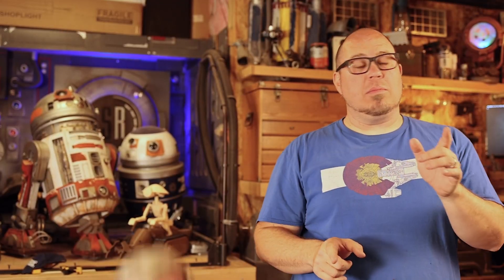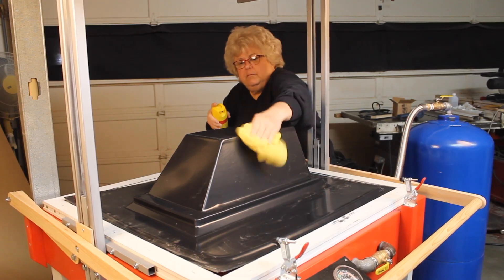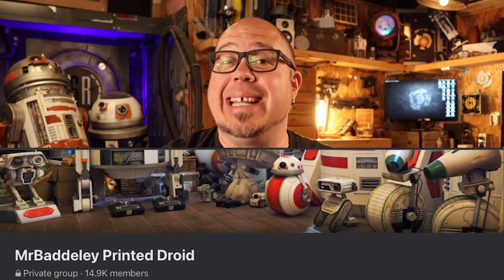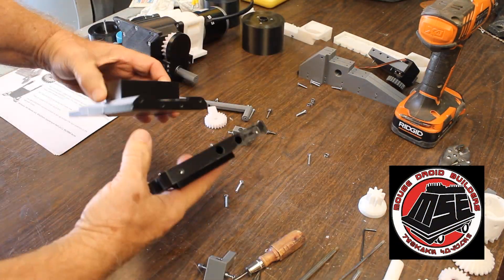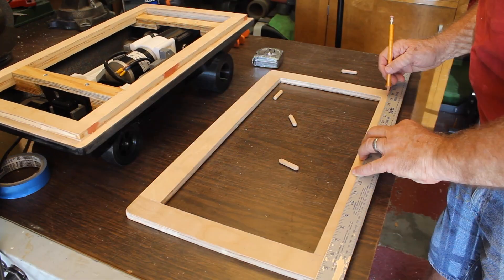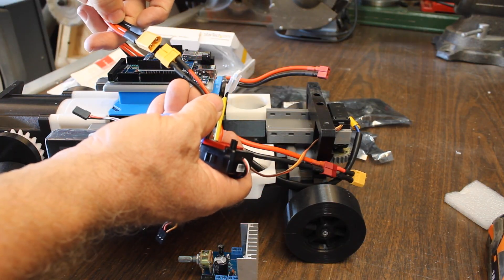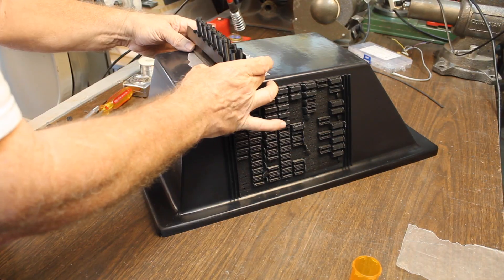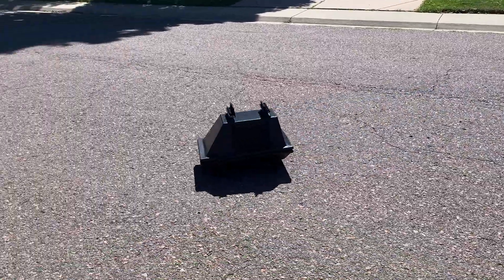Star Wars Mouse Droid | MSE-6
The Star Wars Mouse Droid is an iconic droid seen throughout the films.  From A New Hope, to the most recent Mandalorian series, the small droid finds it's way into the franchise.  Today, the JunkYard Jedi sets out create a replica of this awesome droid and take us on the journey!

Christopher Edwards for his amazing software coding skills.  You can find his posts on the Mouse Droid Builders Club

Flange Coupler

Electric Motor, 12 Volt 100 Watt MY6812B 12 for Razor E90

ESC, Bidirectional 5A Speed Controller

Arduino UNO

USB Host Shield

Bluetooth Dongle make sure it's a Class 1

15 Watt Amp

2-12v Lipo Batteries

Battery Monitors

Rubber TPU filament for Tires

PETG Filament for gears